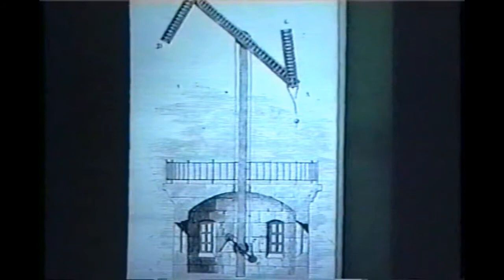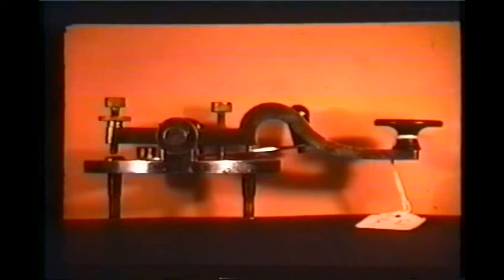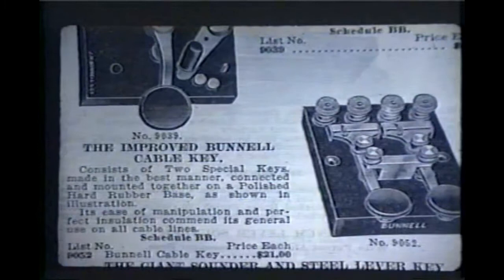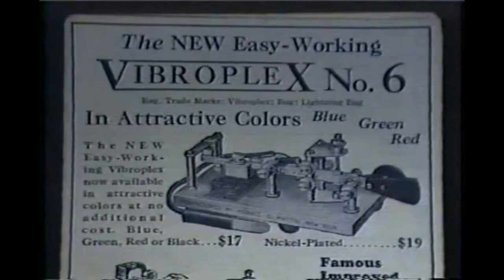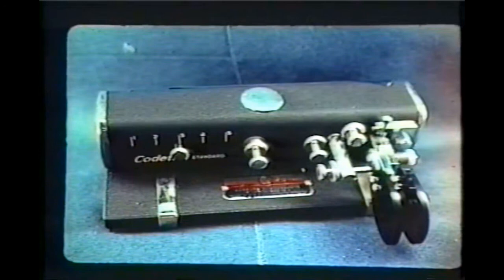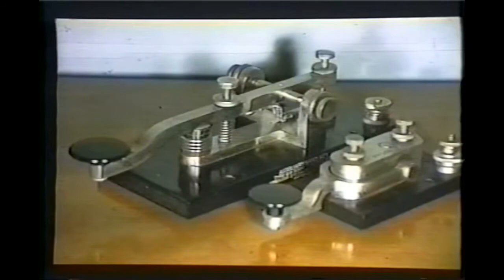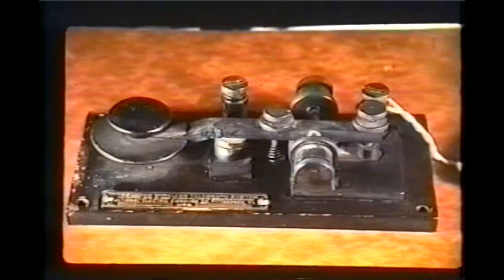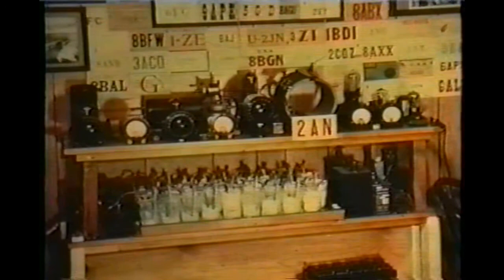AWA Classics - The Key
The original brief history of the telegraph key. From French semaphore to modern electronic keying, Bruce Kelley discusses the history this important part of electronic communications. An AWA Classic presentation.